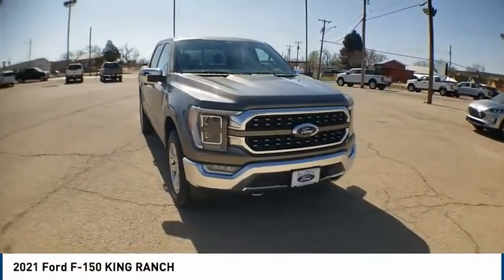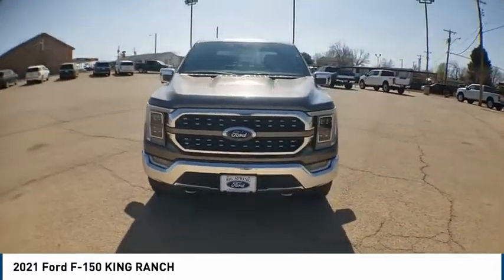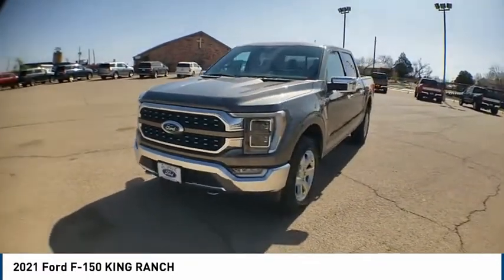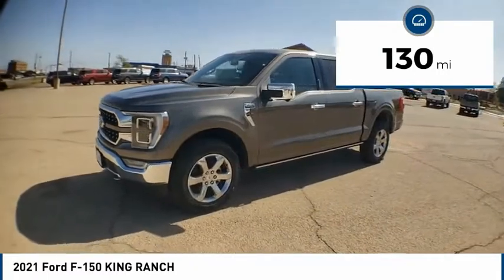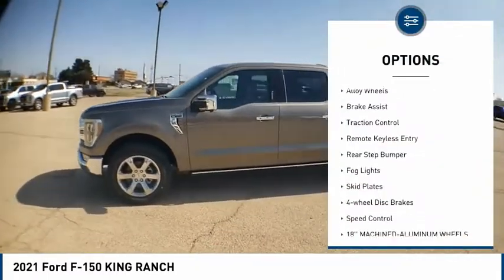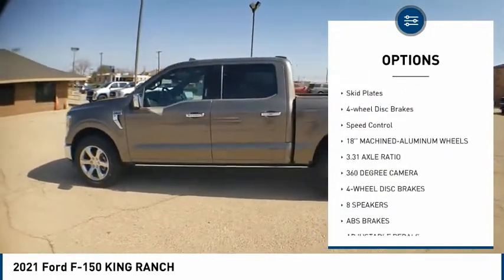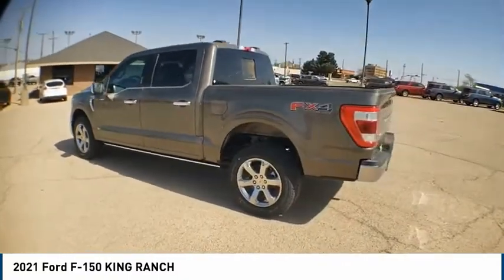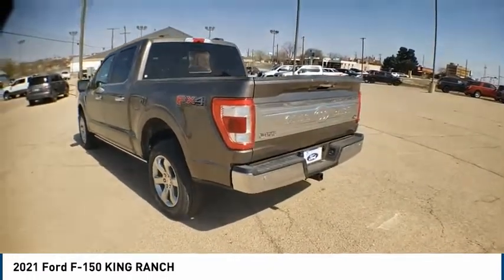2021 Ford F-150 Big Spring TX MFA50362D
2021 Ford F-150 KING RANCH

500 W. 4th

*Manufacturer ??s Rebate subject to residency restrictions. Any customer not meeting the residency restrictions will receive a dealer discount in the same amount of the manufacturer ??s rebate. Price includes:$500 - F-Series Retail Customer Cash. Exp. 03/31/2021 Want us to come to you? No problem! In case we missed a picture or a detail you would like to see of this 2021 F-150, we are happy to send you A PERSONAL VIDEO walking around the vehicle focusing on the closest details that are important to you. We can send it directly to you via text, email, or Facebook messenger. We look forward to hearing from you! $4,376 off MSRP! Big Spring Ford is delighted to offer this good-looking 2021 Ford F-150 King Ranch in Stone Gray with Java interior. Well equipped with Equipment Group 601A High (Power Tailgate, Power-Deployable Running Boards, and Radio: B&O Unleashed Sound System by Bang & Olufsen), FX4 Off-Road Package (Off-Road Tuned Front Shock Absorbers and Tray Style Floor Liner), King Ranch Chrome Appearance Package (Wheels: 20 Chrome-Like PVD), King Ranch Monochromatic Paint Package, Max Trailer Tow Package (Class IV Trailer Hitch Receiver, Extended Range 36 Gallon Fuel Tank, and Integrated Trailer Brake Controller), 18 Machined-Aluminum Wheels, 3.31 Axle Ratio, 360 Degree Camera, 4-Wheel Disc Brakes, 8 Speakers, ABS brakes, Adjustable pedals, Air Conditioning, Alloy wheels, AM/FM radio: SiriusXM with 360L, Auto High-beam Headlights, Auto tilt-away steering wheel, Auto-dimming door mirrors, Auto-dimming Rear-View mirror, Automatic temperature control, Brake assist, Compass, Delay-off headlights, Driver door bin, Driver vanity mirror, Dual front impact airbags, Dual front side impact airbags, Electronic Locking w/3.73 Axle Ratio, Electronic Stability Control, Emergency communication system: SYNC 4 911 Assist, Exterior parking camera rear: With Dynamic Hitch Assist, Front anti-roll bar, Front Bucket Seats, Front Center Armrest, Front dual zone A/C, F